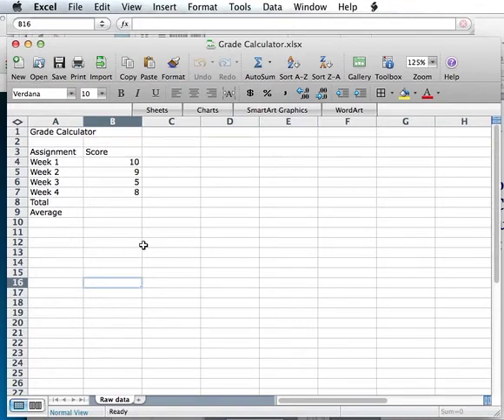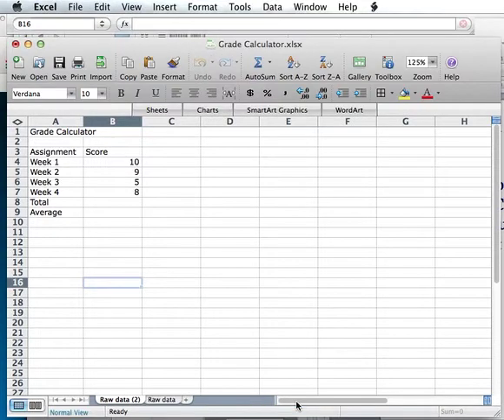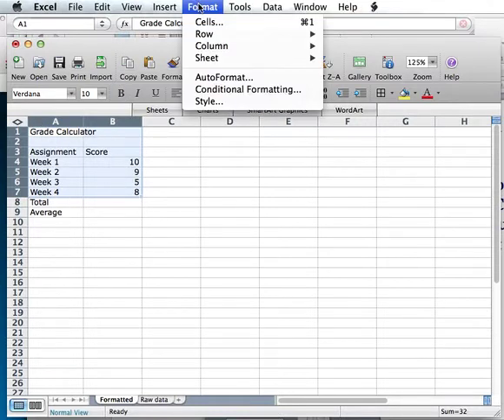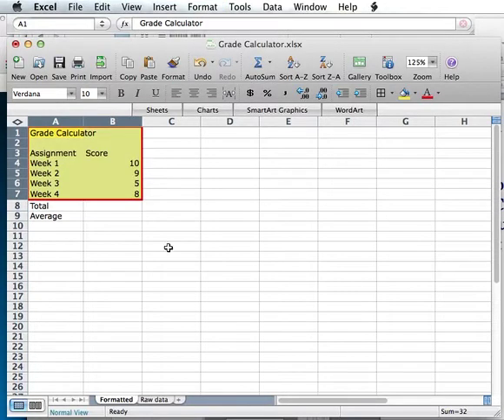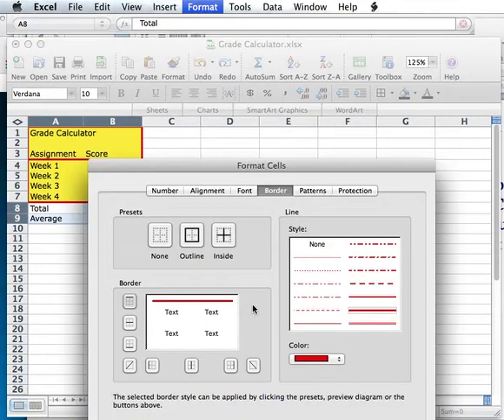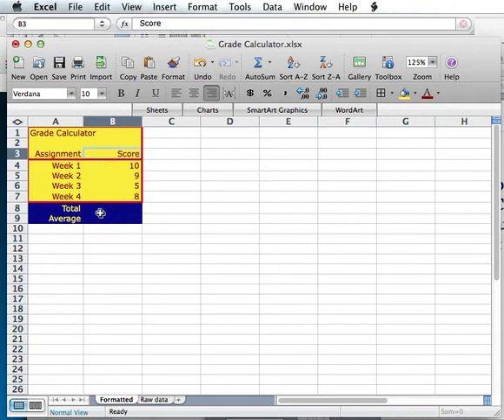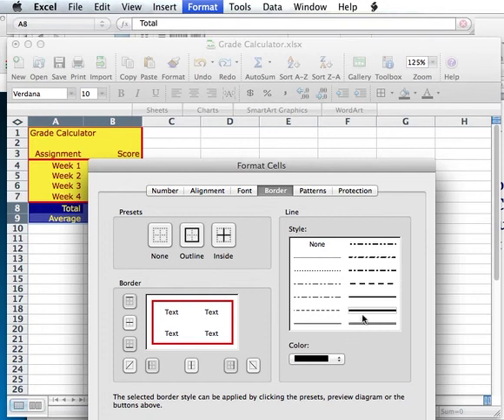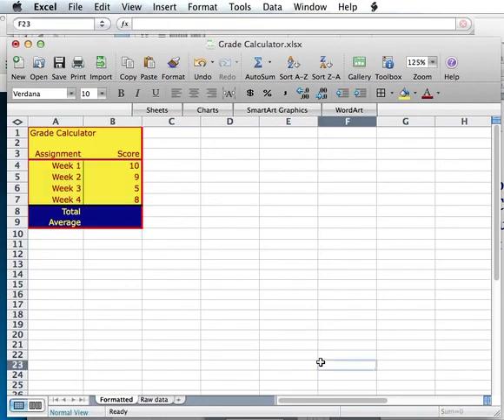Excel2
Formatting cells in Excel